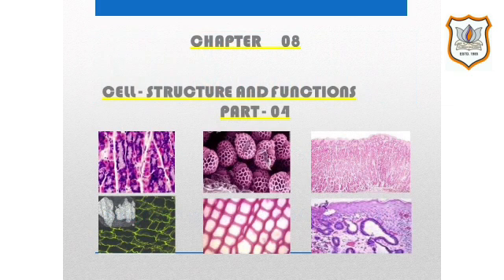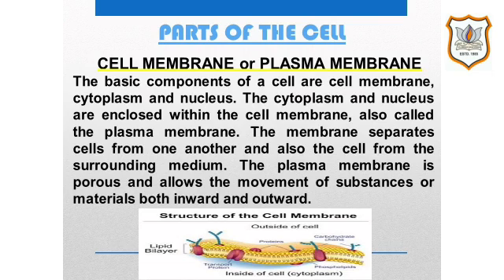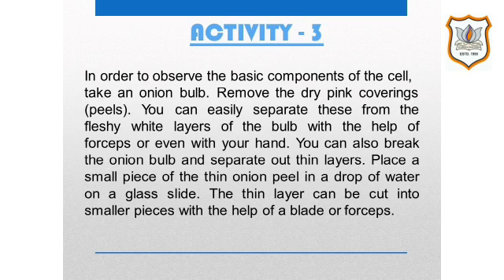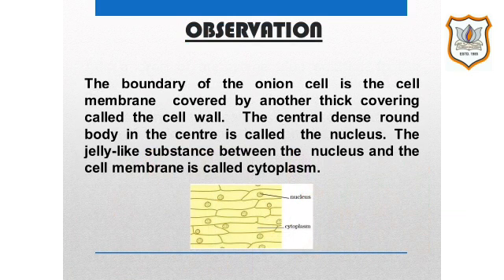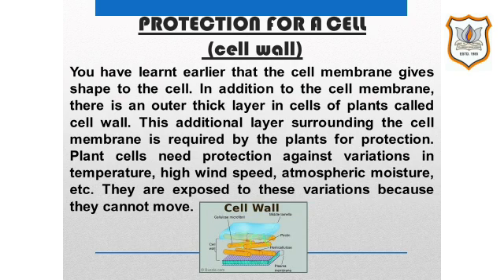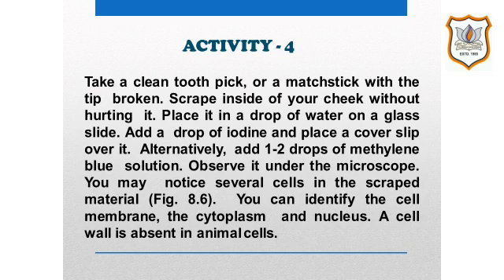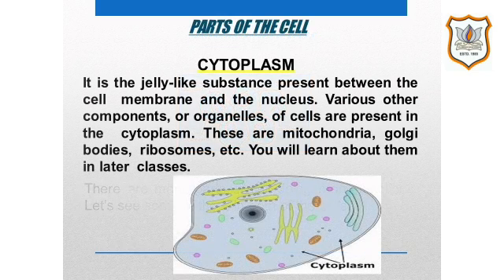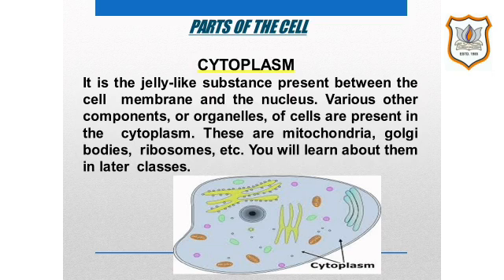STD 8 SCIENCE CH-8 (Cont.3)